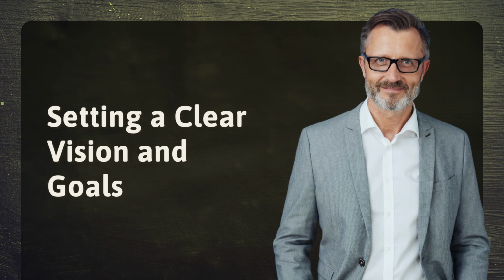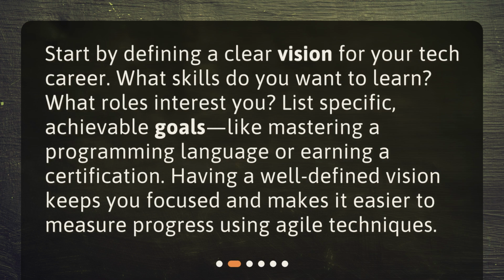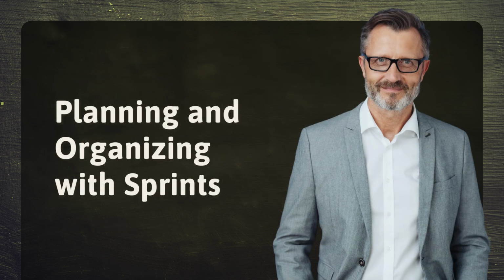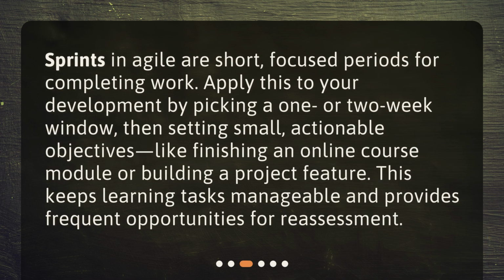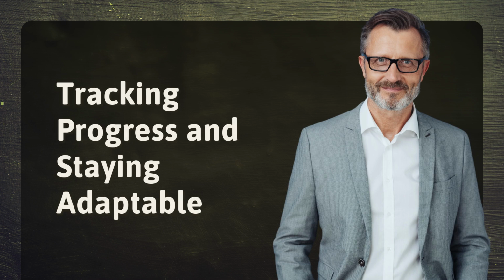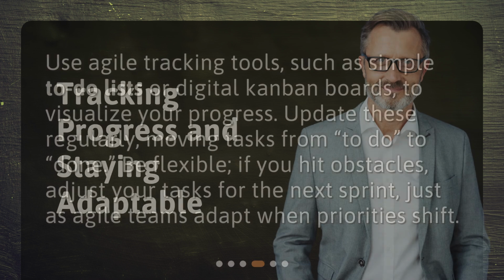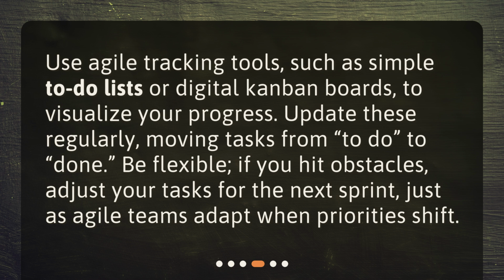Apply Agile Principles to Track Your Tech Career Goals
Agile Your Goals 👉 Discover how to use agile principles like sprints and retrospectives to set, track, and achieve your tech career goals. Learn to organize your progress, stay adaptable, and develop continuous growth habits for lasting success. Start applying agile methods to your personal and professional development today!

00:00 🔹 Introduction to Agile for Personal Goals
00:32 🔹 Setting a Clear Vision and Goals
00:59 🔹 Planning and Organizing with Sprints
01:28 🔹 Tracking Progress and Staying Adaptable
01:55 🔹 Reflecting with Personal Retrospectives
02:19 🔹 Turning Agile Habits Into Long-Term Success

🏷️ agile for personal goals, tech career development, goal tracking, agile principles, sprints and retrospectives, career planning, kanban for life, productivity tips, learning agile, self improvement, tech learning path, career growth

📌 Productivity & Time Management for Tech Professionals 🔸 Goal Setting & Progress Tracking 🔸 How to Use Agile Principles for Personal Goal Tracking